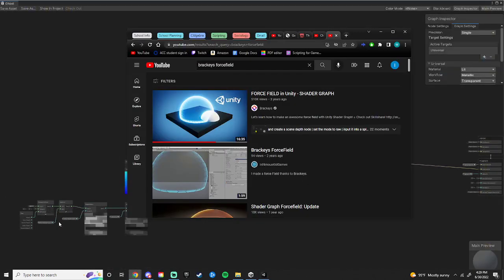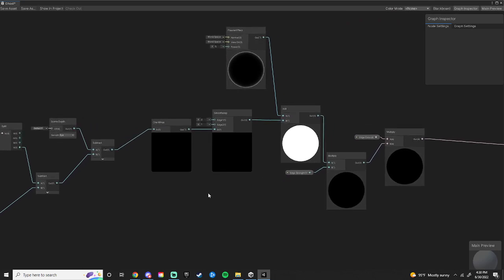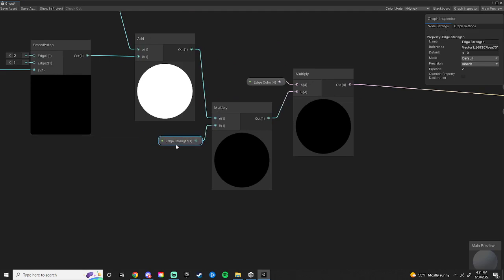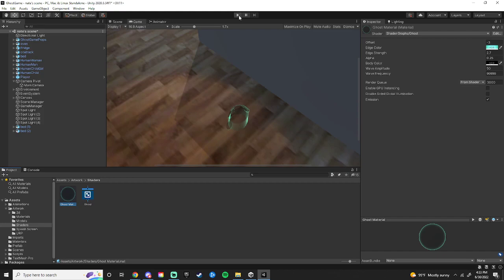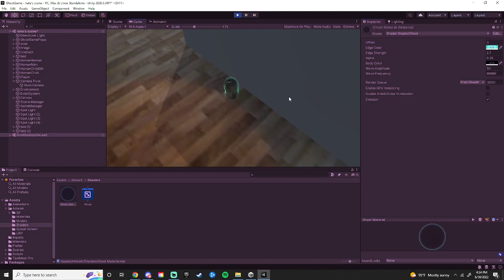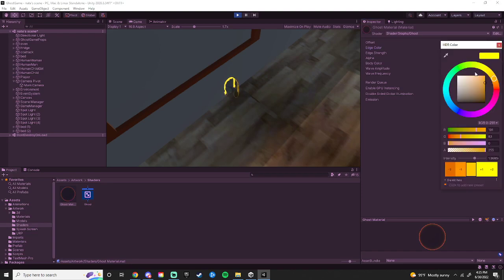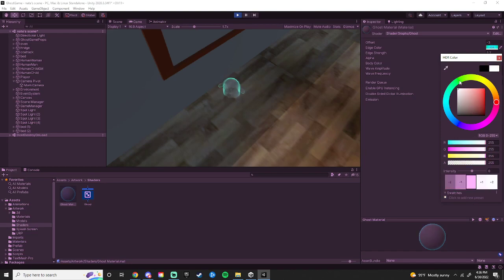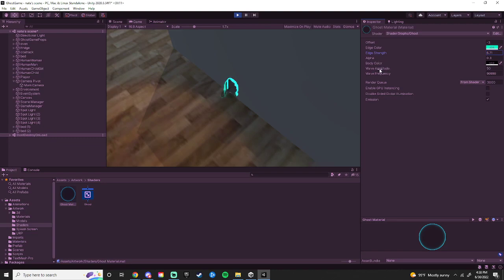Highly Flexible Unity Ghost Shader! Make your ghosts look like Danny Phantom!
Sorry for the long wait after my teaser. :D